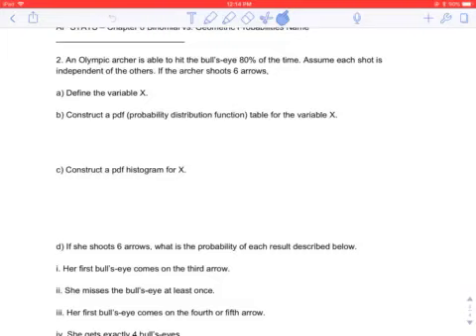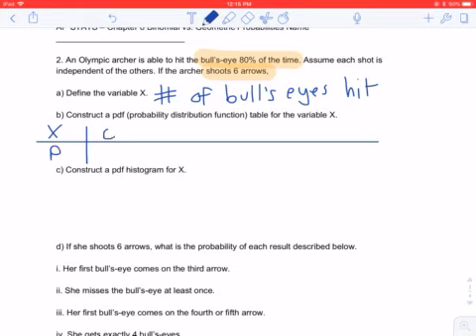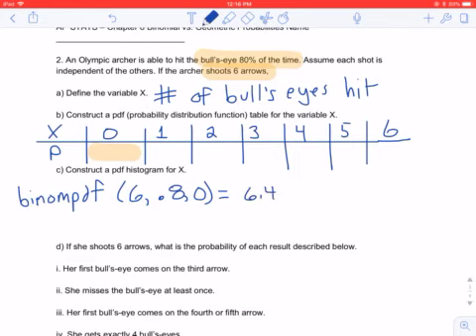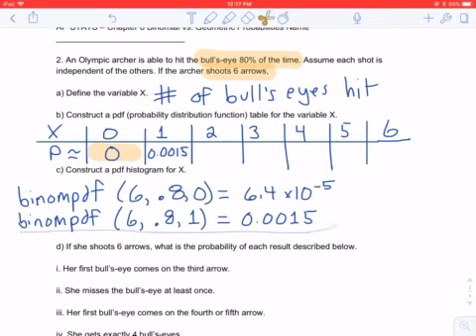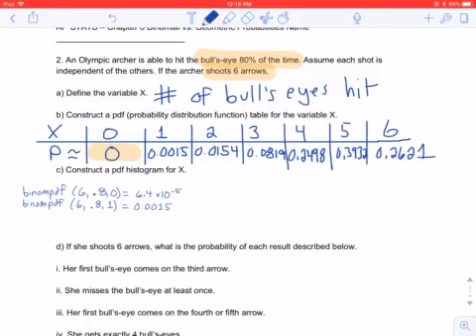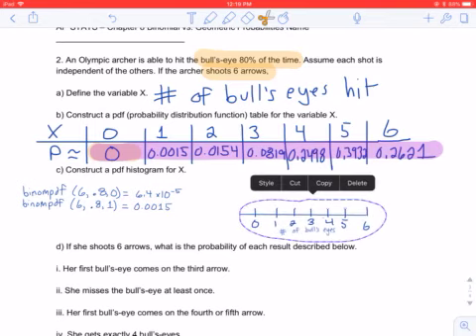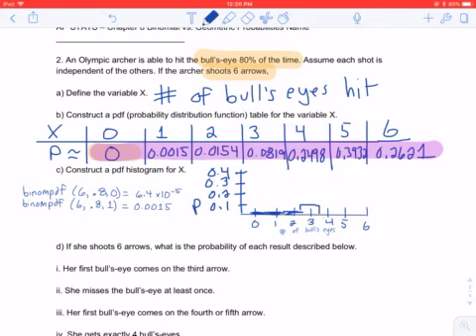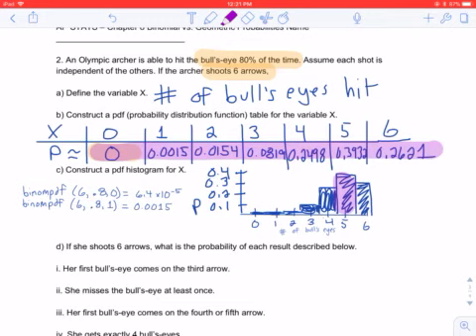Random Variable/Binomial Distribution Introduction Example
Random Variables are a cool topic and essential to understanding Statistics! I start you out with a binomial distribution where I definite the variable, create a table calculating probabilities, and a construct a histogram.